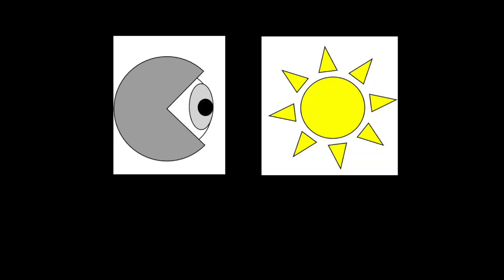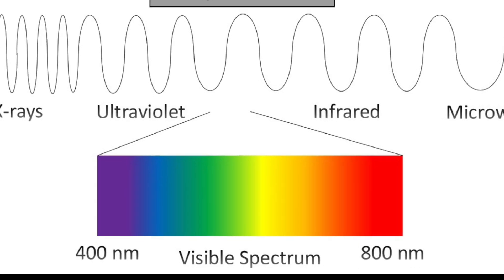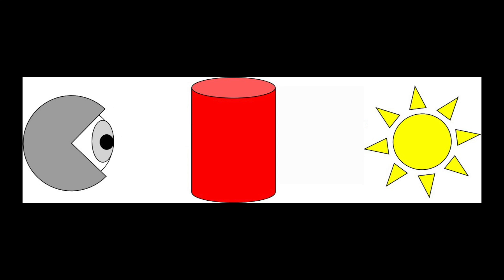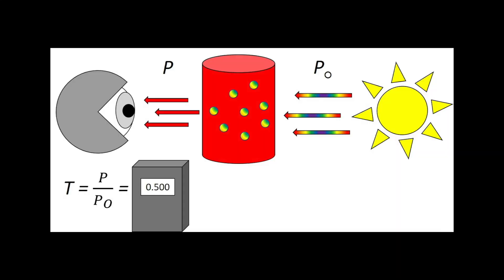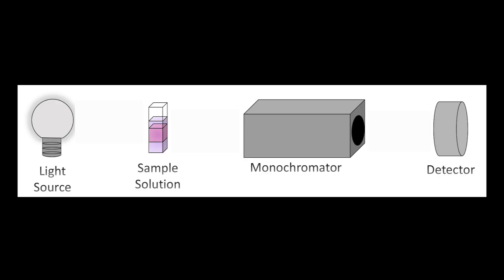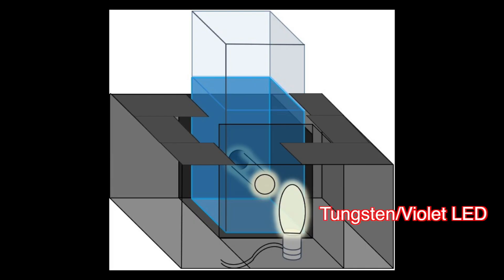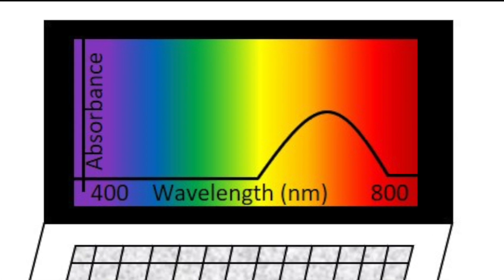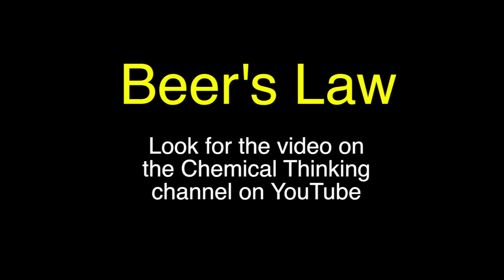Spectrophotometry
This video describes what spectrophotometry is, how a spectrometer works and introduces Beer's Law.